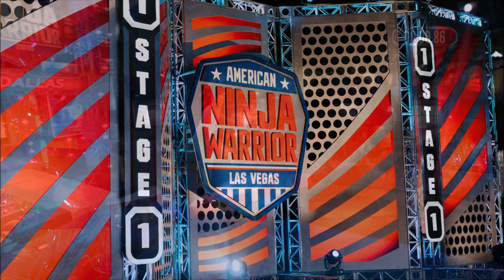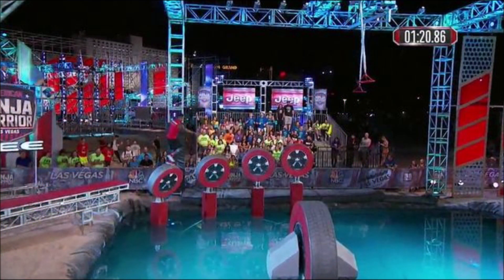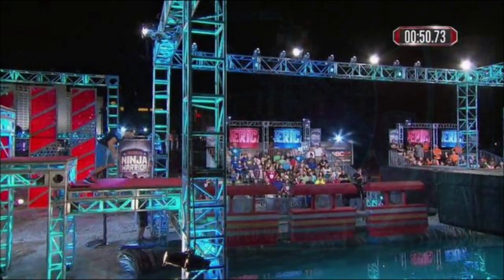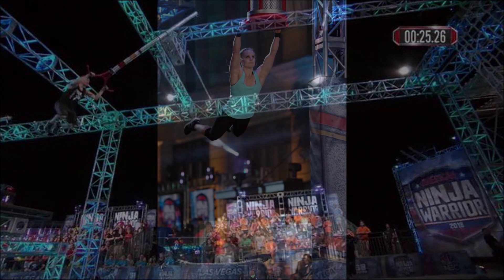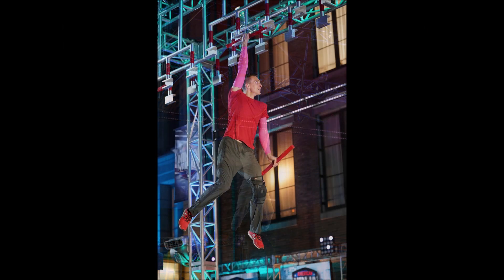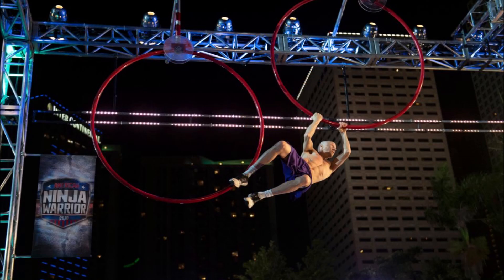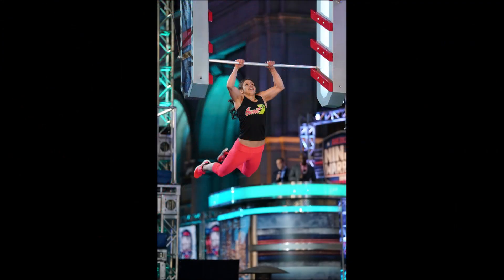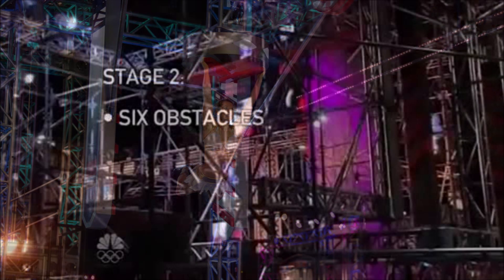American Ninja Warrior Season 10 - Stage 1 Part 2 Recap